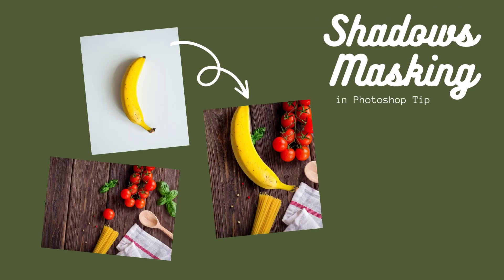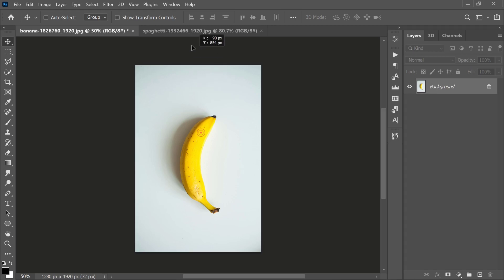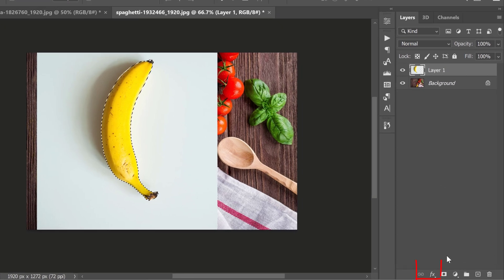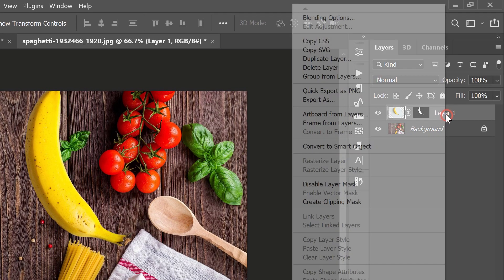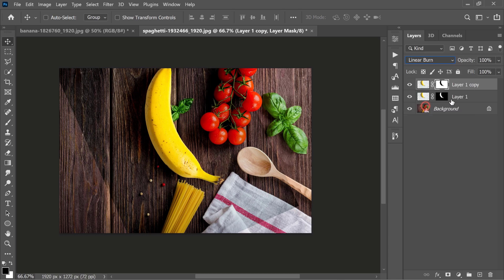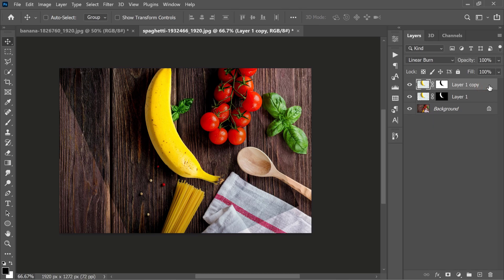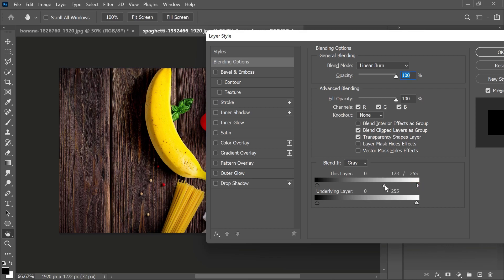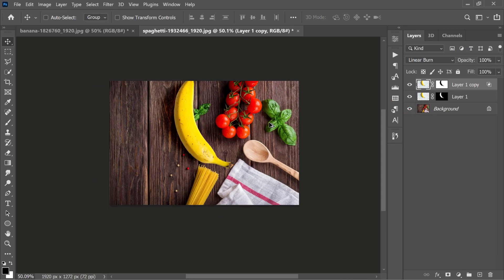How to Mask Shadows - Photoshop Quick Tip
In this photoshop tutorial, I'll show you how to mask shadows and use them in composition in photoshop. In this amazing episode, we'll learn how to mask shadows using the blending technique.

(only for YouTube Members).

How to Create Water Reflections With Realistic Ripples
How to Blur Photo Background Like Very Expensive Lens Photography
How to Create Vintage Old Photo Effect
How to Add Sunlight to Photos
How to Create Fog
How to Create Passport Size Studio Photos
How to Convert Photos into Logo Identity - Creating Illustrative Logo From a Photograph
How to Change White Sky to Blue - Replace Blown Out Sky in a Photo
Tricky Hair Background Remove (Refine Hair)
How to Create Realistic Sunset Effect - Turn Day Photo into Golden Evening
How to Make a Dramatic Sky
Simple Dodge & Burn Technique - Sculpting the Face by Dodging & Burning [Easy & Fast]
How to Change Overcast Photos into Awesome - Add Sunset to Boring Sky Easily & Quickly
Add Shine & Dimension to Hair
How to Close Lips
How to Fix Shiny & Oily Skin Using Brush Tool - Quick and Easy Portrait Retouching Tip
High-End Skin Softening - Remove Blemishes, Wrinkles, Acne Easily and Quickly
EASIEST Trick for Perfect Selections
How to Create Realistic Smoke Effect - Dramatic Portrait Scene with Smoke
How to Add Bokeh Blur Background to Photos Like Costly Prime Lens
Golden Hour Sunset Light Effect - Change Photos to Fantasy Backlit Warm Portraits
Isolate Images Onto White Background Using Select and Mask
How to Change Dress Color
Create 3D Scene from a Single Photo
Cut Out Subject from Background in 3 Easy Steps - Refine Hair masking Tutorial
How to Create Starburst Effect - Making Realistic Lens Flare Tutorial
How to Change Photos to Vector Cartoon Easily Without Pen Tool
Powerful Black & White Conversion Technique - Create Dramatic Photos with Calculations
Colorful Gradient Overlay Effect - Screen Tones Photo Editing Tutorial
Transform Panorama Photo into 360° Photography
How to Whiten or Lighten Skin - Change Face Color From Dark to White Tutorial
How to Create Sky and Clouds
Quickly Remove Blemishes and Pimples
How to Airbrush Skin Naturally - Get Free Glamorous Airbrushing Retouch Action
Boring to Awesome - Portrait Dual Lighting Effect with Glowing Edges
How to Remove Holes Caused by Acne Scars - Split Frequency Healing Retouching Technique
Soft and Dreamy Photos - Dream Glow Effect Tutorial
How to Fix Red Skintones - Remove or Reduce Red Tones from Skin?
With Just a Click - Turn B&W Photos to Color Easily
Remove Background Shadows Using Apply Image and Content Aware Tool
How to Recover Highlights and Color Tone Using Apply Image
My Secret Dodge & Burn Trick - Control Depth Using Sliders
Coffee Latte Art Effect - Mockup Photo Manipulation
How to Add Sun to Photos in Photoshop using Blending Modes
Like TONI MAHFUD!! How to Get Dark & Moody Tones Color Effect
How to Create Text On A Path
How to Convert Photo into Detailed Color Art
How to Change Bad Light Photos to Amazing Low key Portrait
Fix Color Banding Easily - Remove Color Band